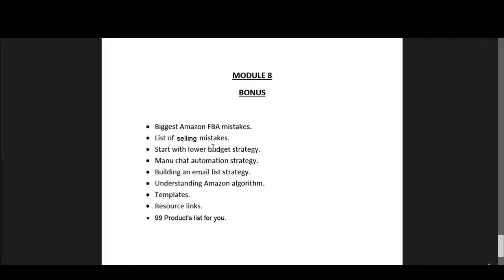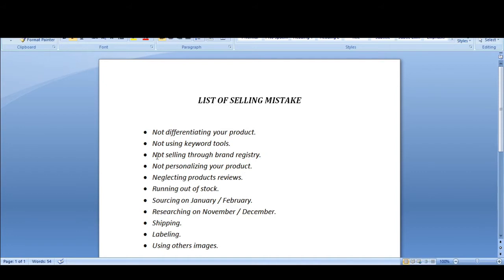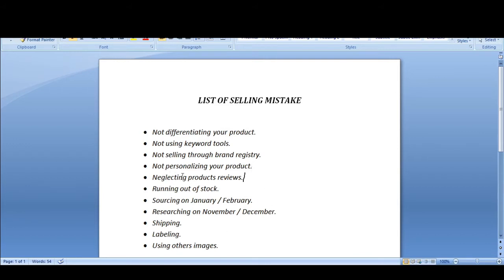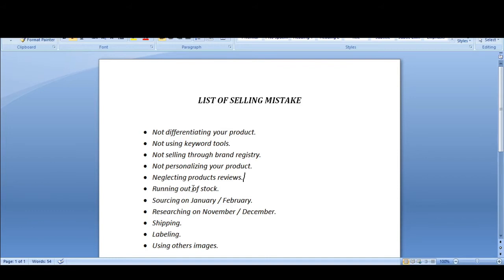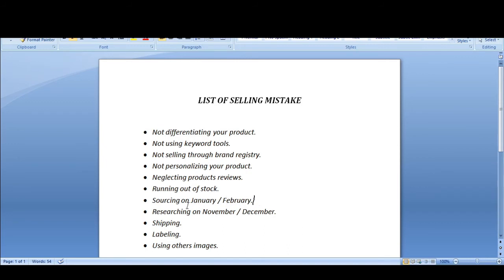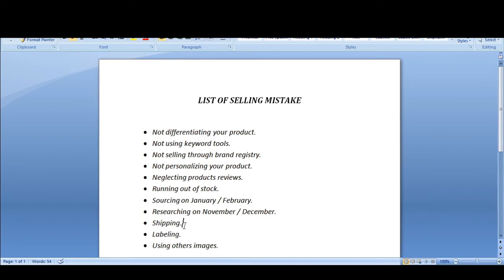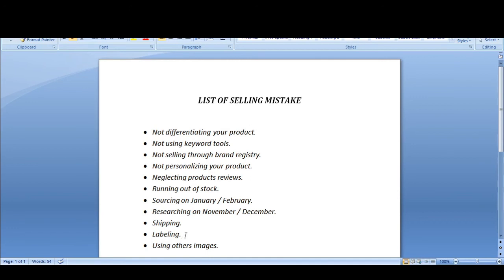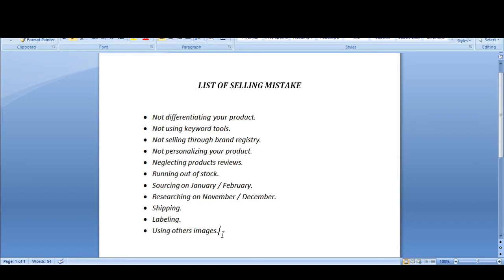List of Selling Mistakes on Amazon FBA (FREE AMAZON FBA COURSE) Video 82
Hey fam i am here with another brand new topic showing you guys list of mistakes that lots of people make while selling on amazon.